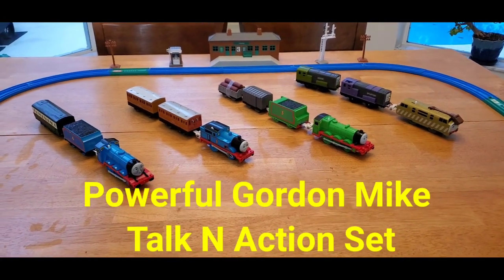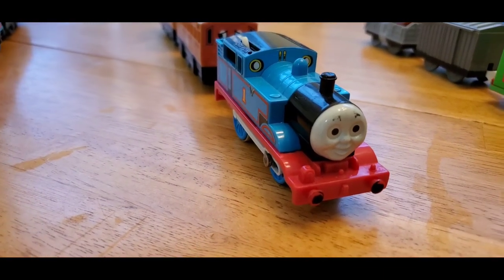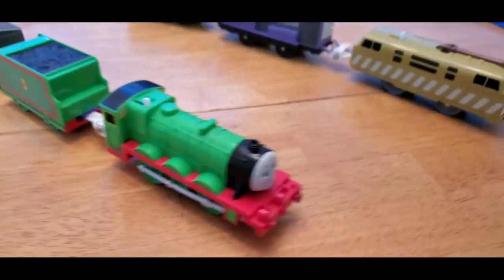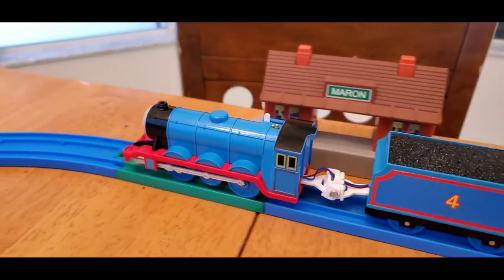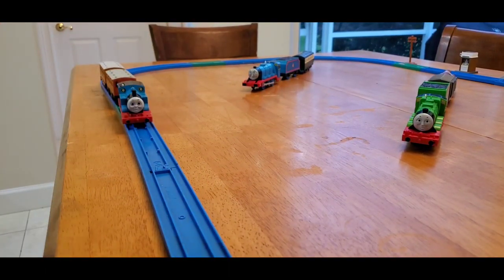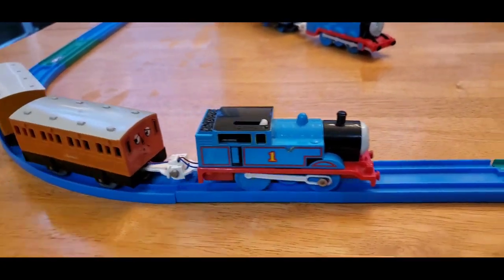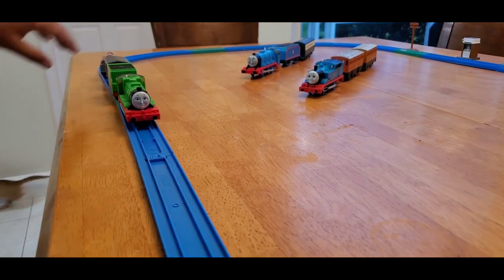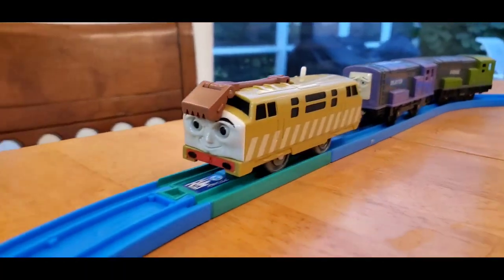😊 Xiaoqin's Tomy Talk N Action Gordon, Thomas, Henry, and Diesel 10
Diesel 10 -